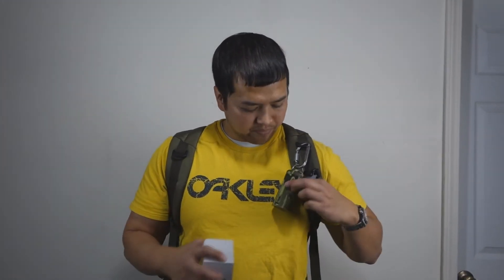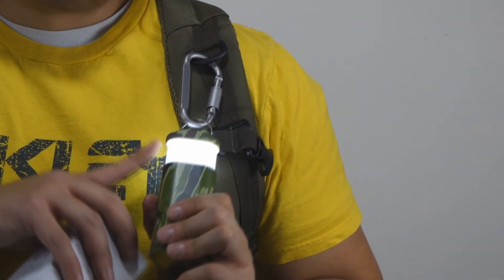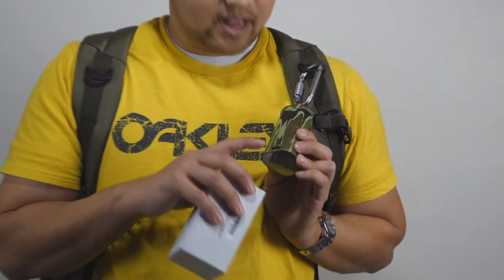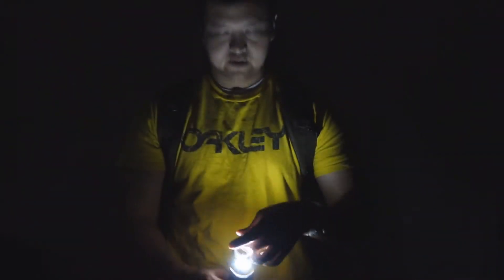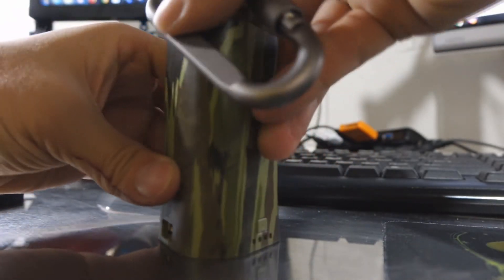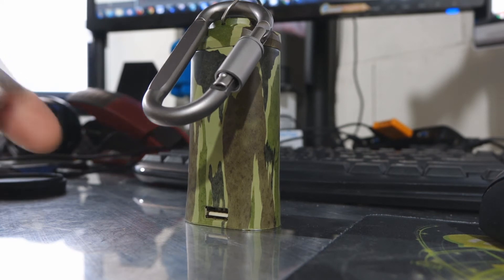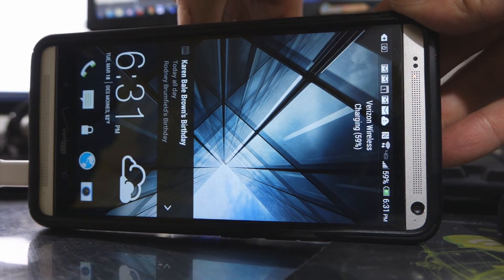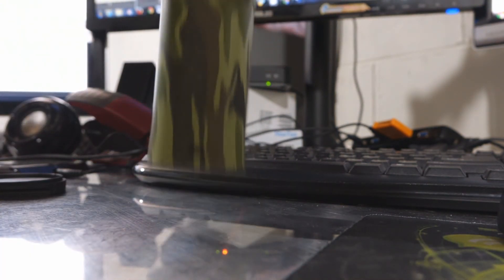RAVPower Duo 7800mAh USB Battery Pack / LED Light and Lantern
Current price at time of video: $35.99 shipped

RAVPower has an assortment of portable USB power banks  / chargers for mobile devices.  They've saved me on vacations, work trips, camping trips and more.

This particular product sheds some light on the occasion while also having a good battery capacity to charge phones, tablets, and more.